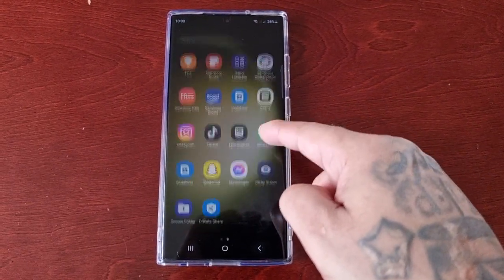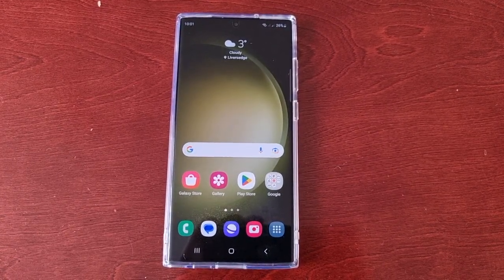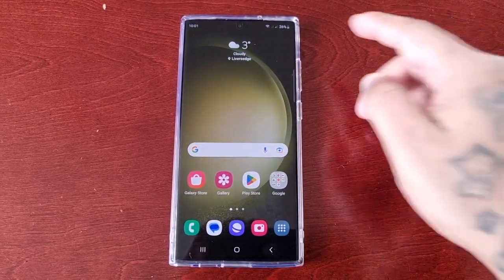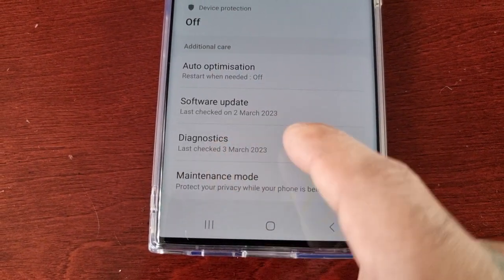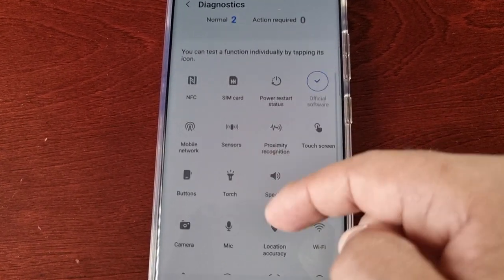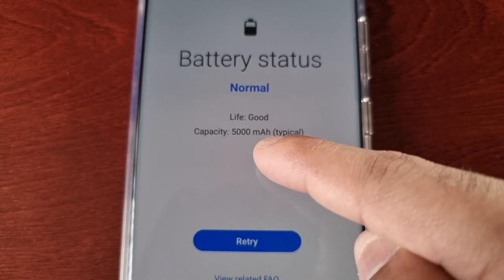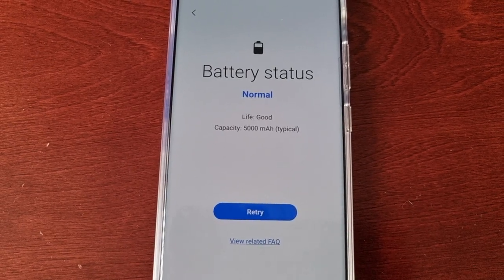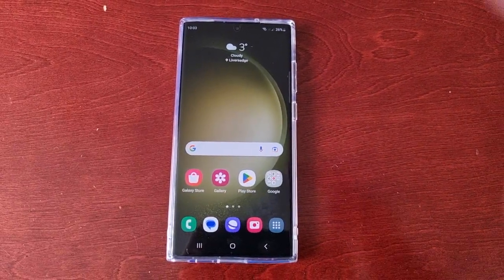Samsung Galaxy S23 Ultra How to Check Battery Health Status|Best way to Know if it needs replacing!